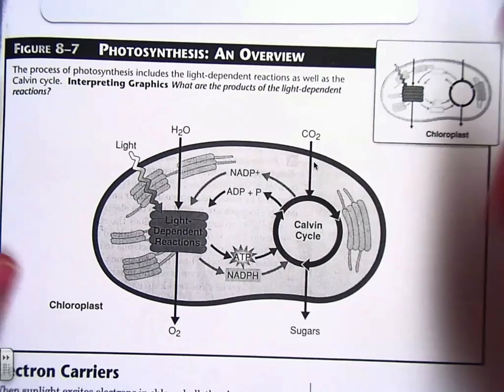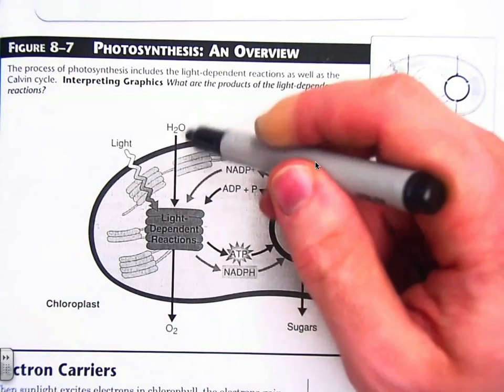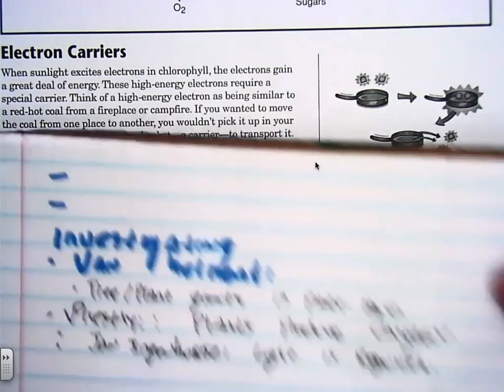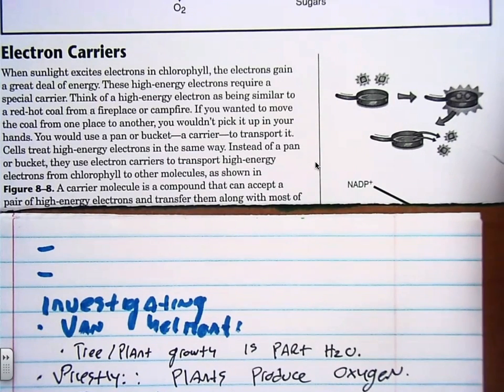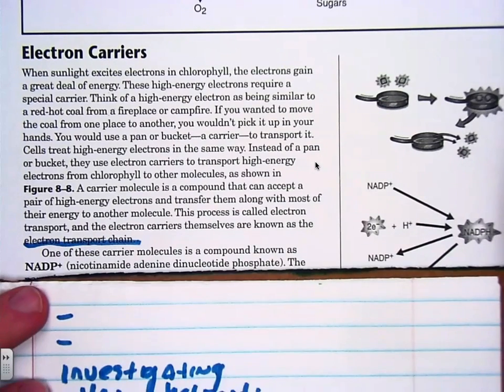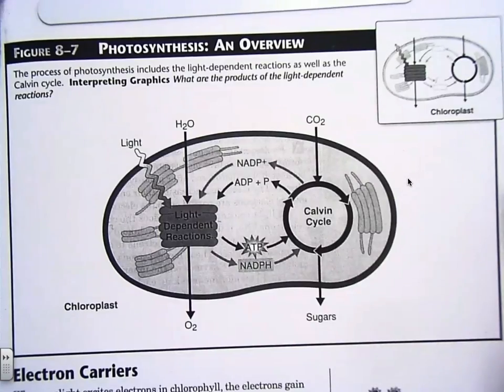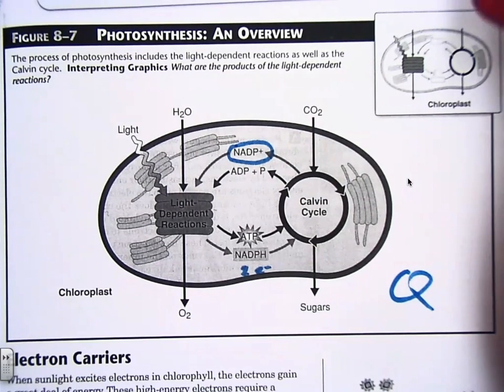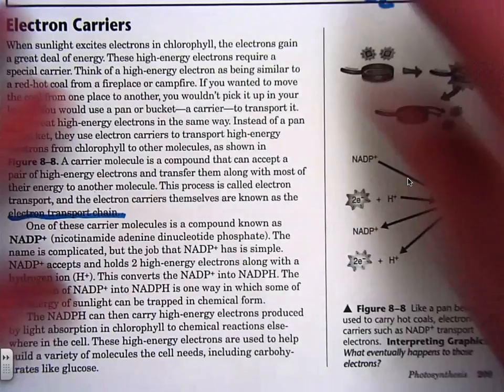WORLEY BIO 8-3 PART 2.m4v